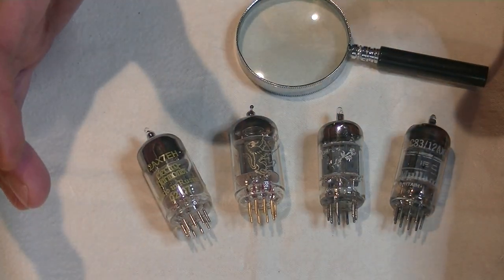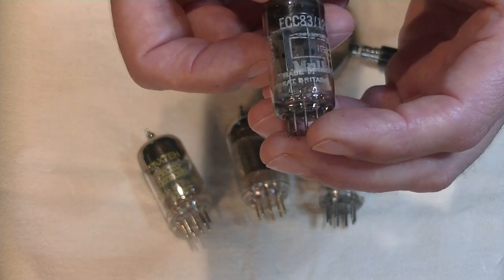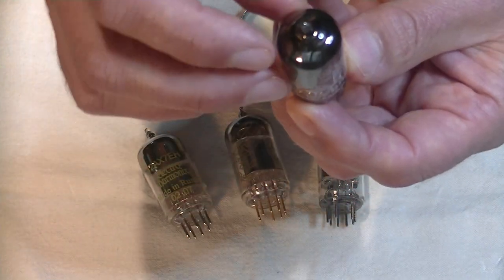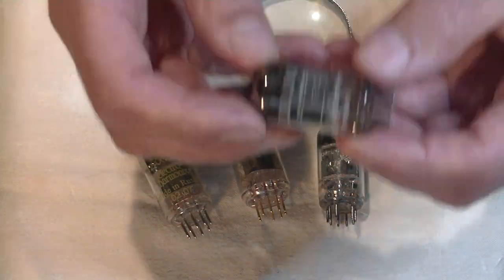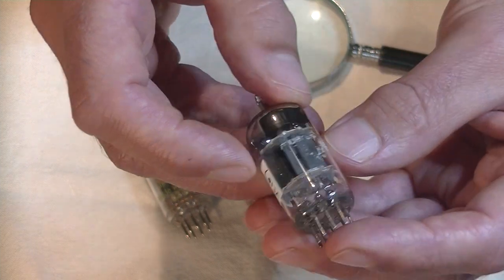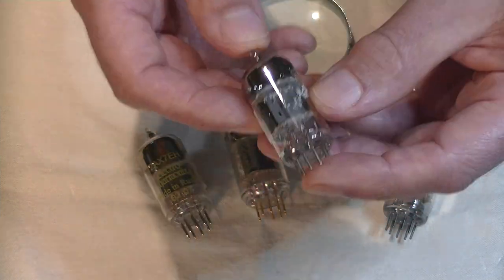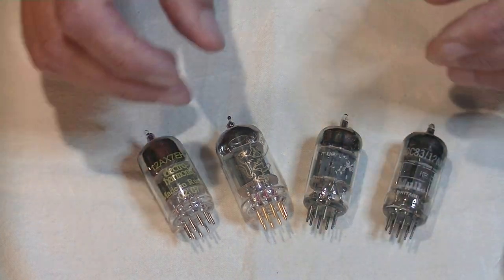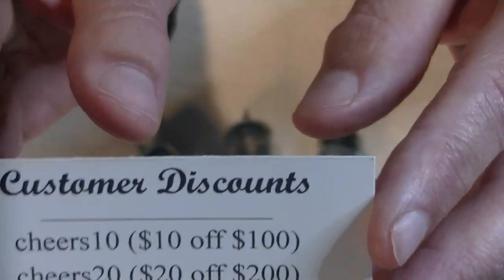Tube Lab #6 12AX7 Tube Rolling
Rolling the 12AX7 Vacuum Tube for Beginners.